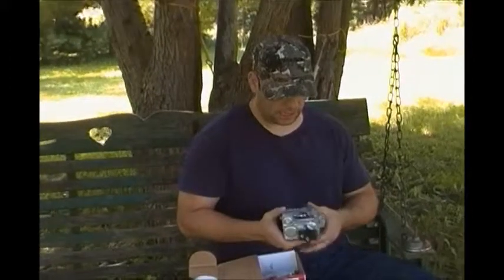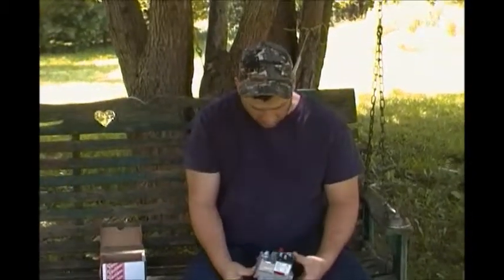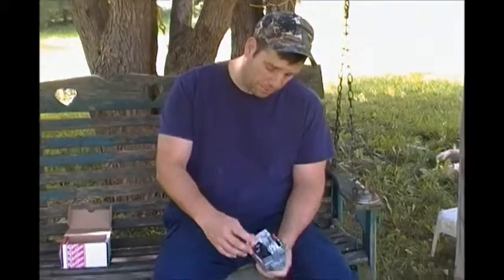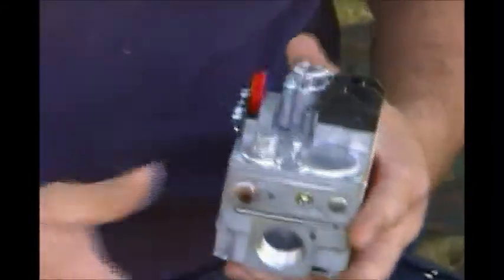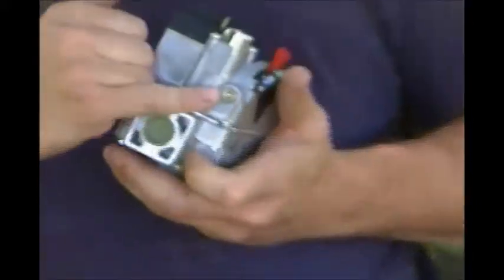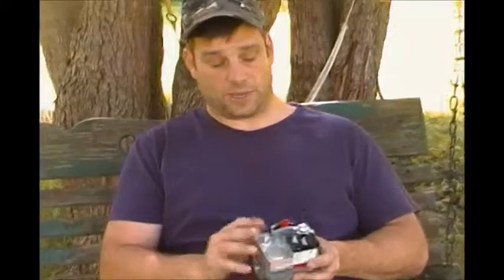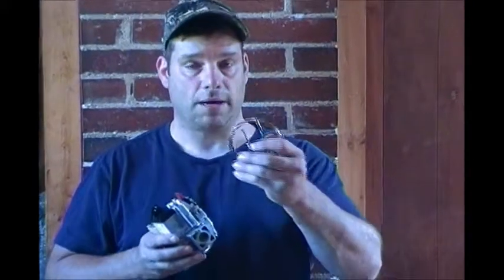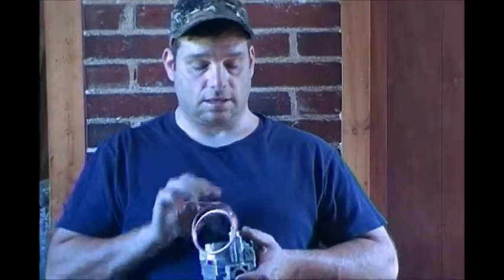gas valves psi pounds in inches and feet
basic parts of  gas units boilers